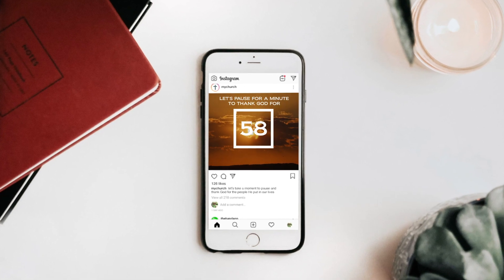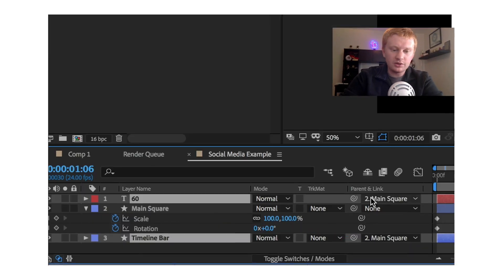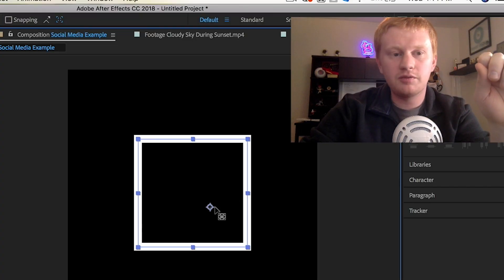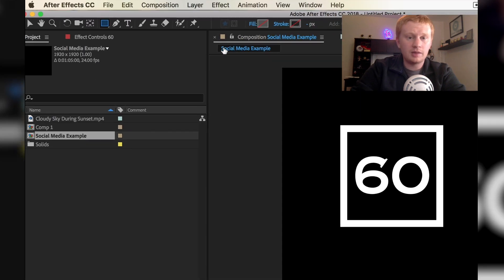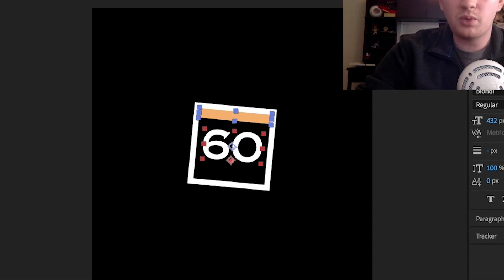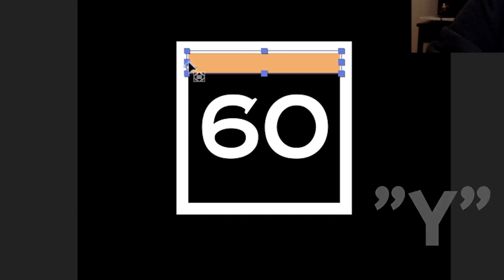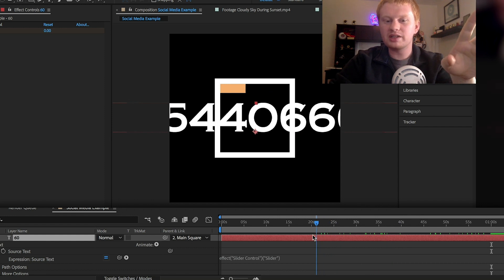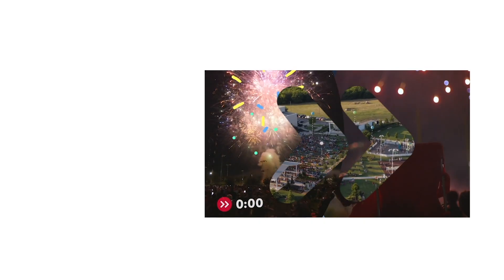Make a Prayer Countdown Church Social Media Post in After Effects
This tutorial was inspired by the guys over at Pro Church Tools! Brady and Alex were talking about some proven church social media examples to spark engagement. This video is designed to help you create the countdown social media graphics in After Effects that are so popular on church social media today!